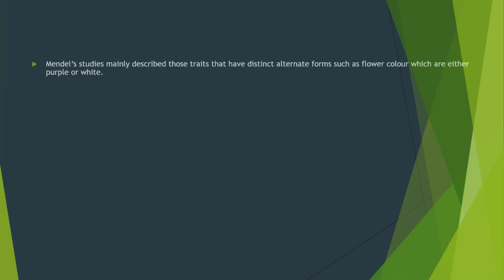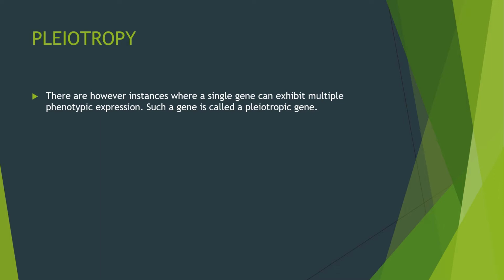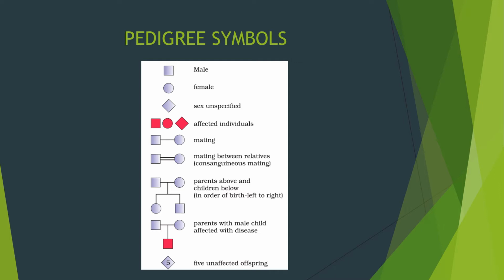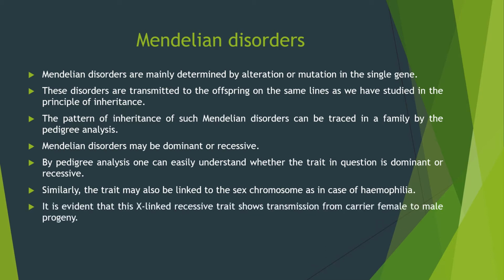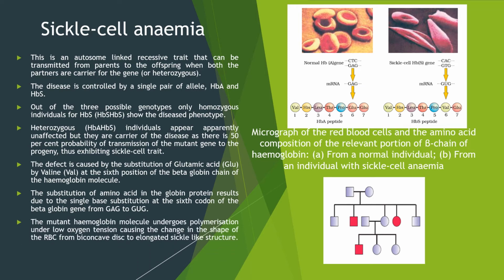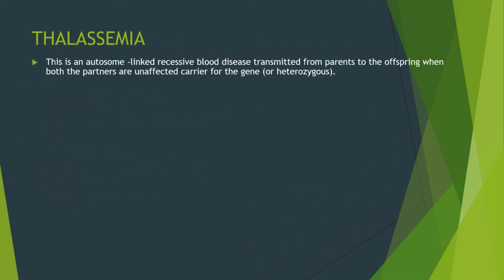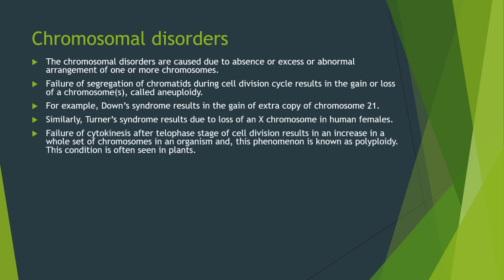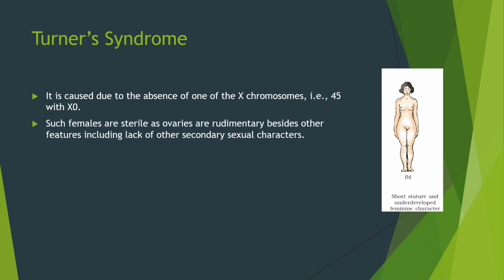PRINCIPLES OF INHERITANCE AND VARIATION PART 5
Polygenic inheritance, pleiotropy, pedigree analysis, genetic disorders